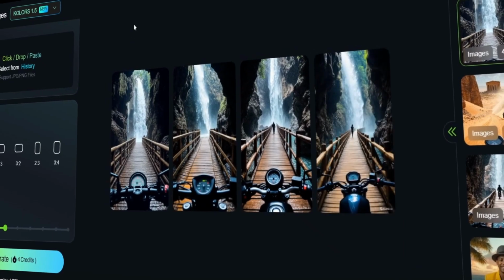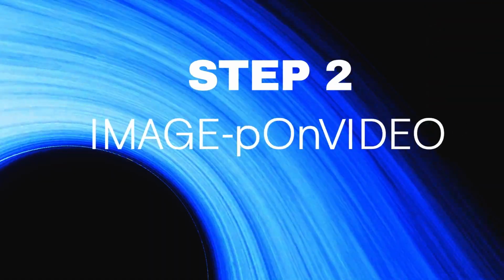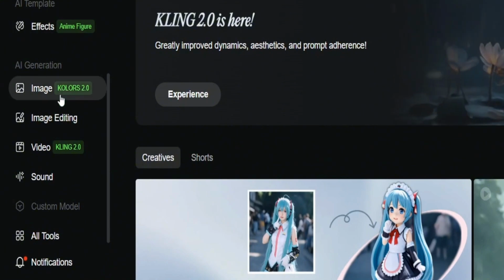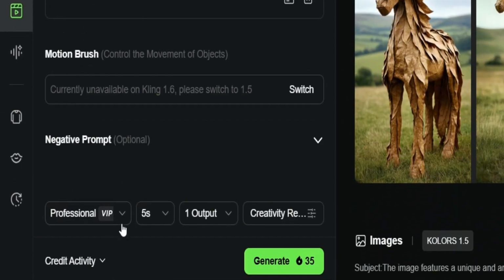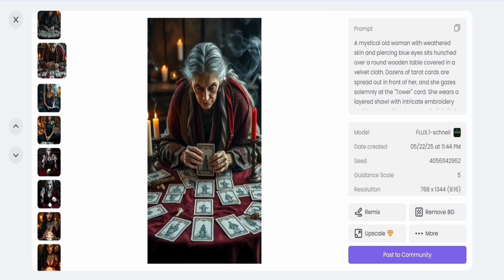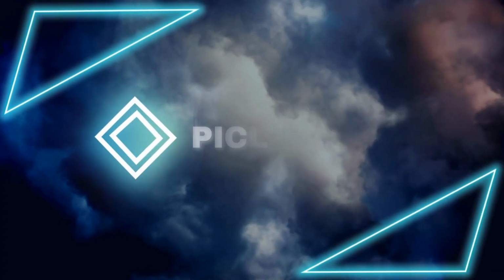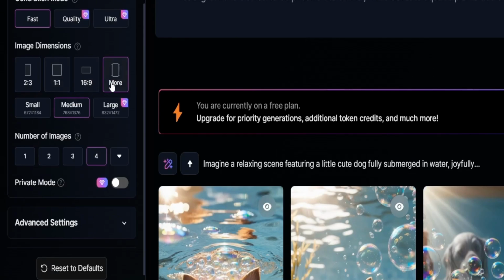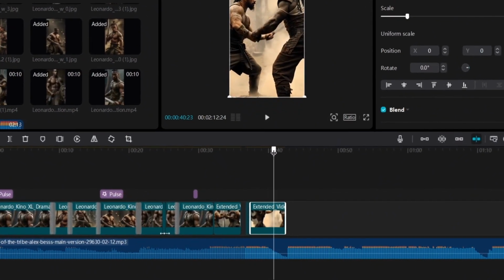The Best YouTube and TikTok Shorts Niches in 2025! - YouTube Automation with AI - FULL COURSE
Welcome to the Ultimate YouTube & TikTok Shorts Guide for 2025!

In this 1-hour deep dive, we’ll explore the best YouTube and TikTok Shorts niches for fast monetization — and show you how to automate everything using powerful free AI tools.

Whether you're new to content creation or want to grow a faceless channel, this full course covers everything you need to succeed in 2025. Learn how to create viral short-form videos for YouTube Shorts, TikTok, Instagram Reels, and Facebook Reels — without ever showing your face.
No camera. No experience. Just strategy, creativity, and automation.

This is the only YouTube Automation with AI course you’ll ever need.

🎶 The Best Music for Your YouTube Channel!

🤖Here is the NICHES/PROMPTS that you can use.

TIMESTAMPS:
0:00 - Intro
0:42 - Demo
2:00 - Niche 1
9:24 - Niche 2
16:29 - Niche 3
24:28 - Niche 4
34:01 - Niche 5
48:34 - Niche 6
56:02 - Niche 7
01:01:11 - Niche 8